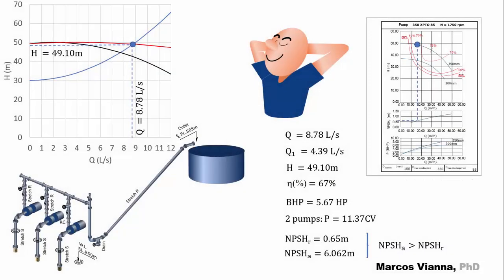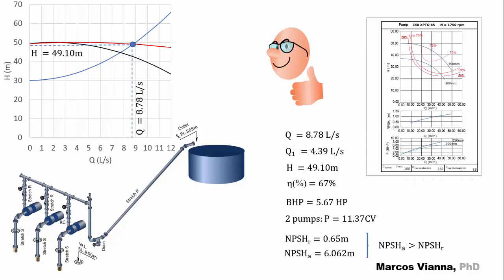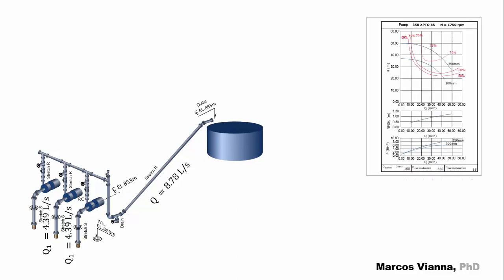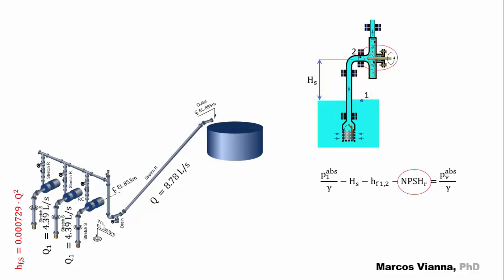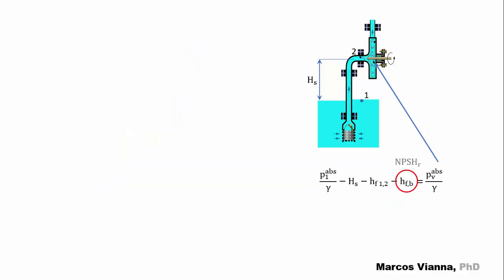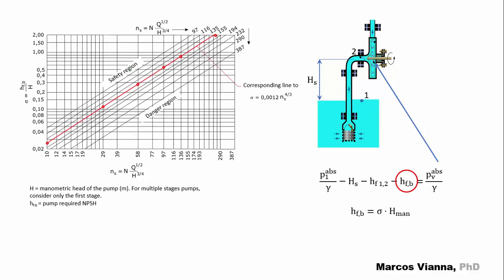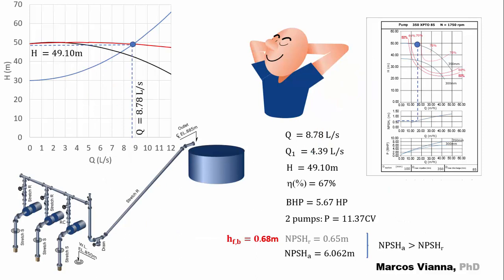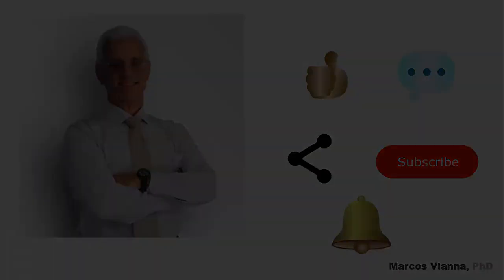Can we estimate the NPSHr value?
There are practical situations inwhich we don't have the value of this parameter. In this video, prof Marcos Vianna shows with a practical example how we can estimate it.